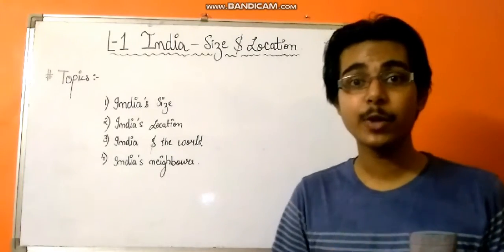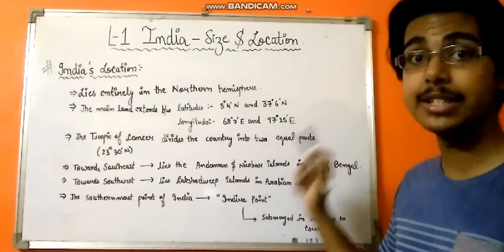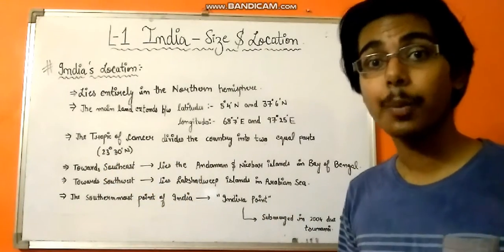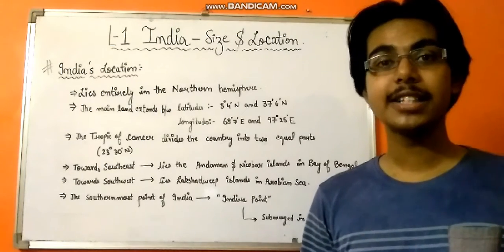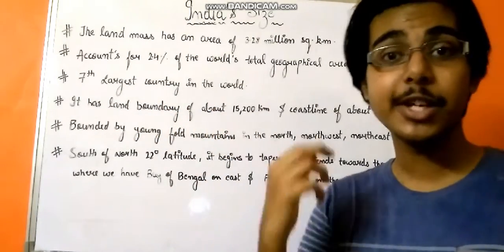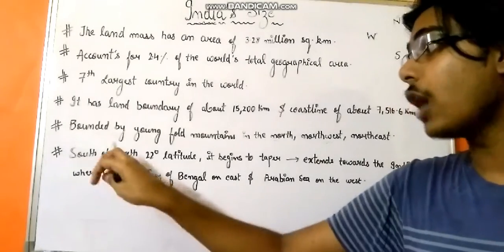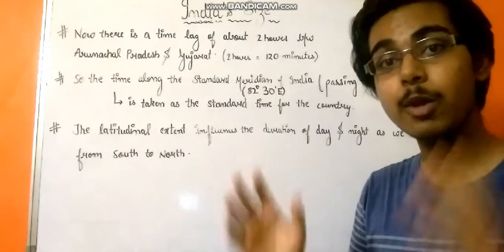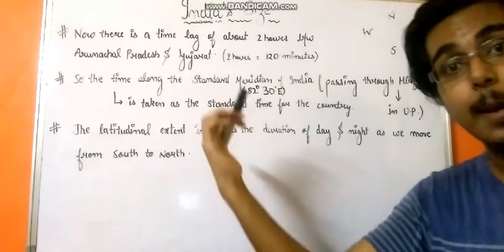CBSE IX Geography L-1 India-Size & Location (In English)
The Best Way to learn Social Studies. Learn in the crispest and simple manner.